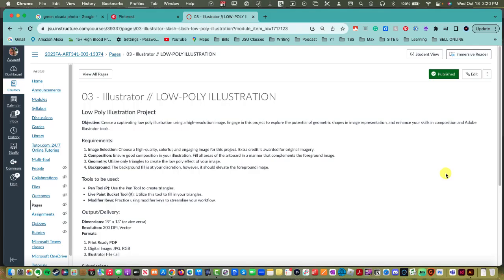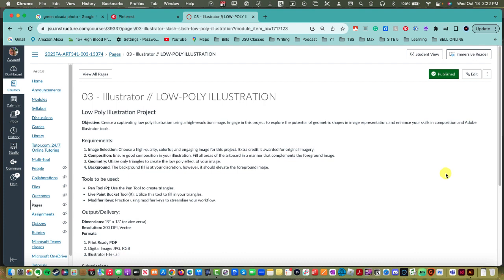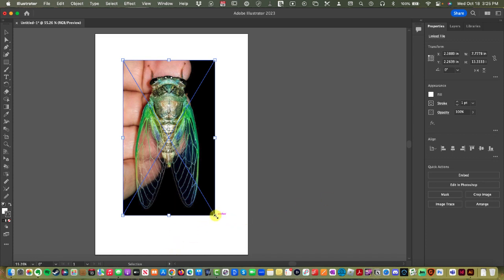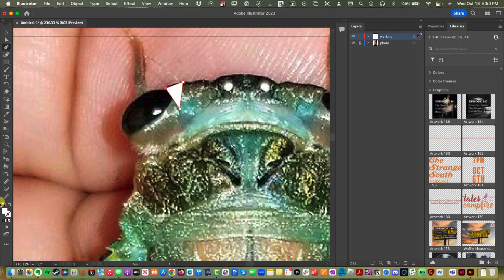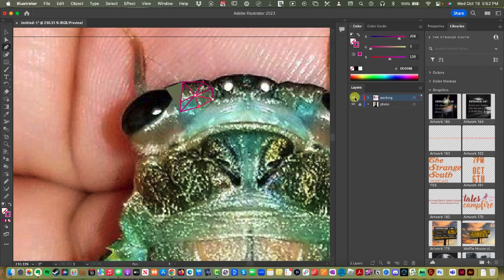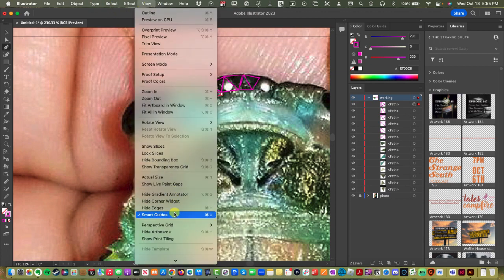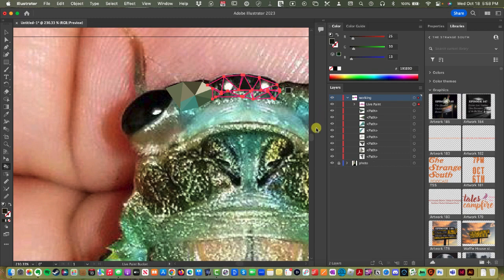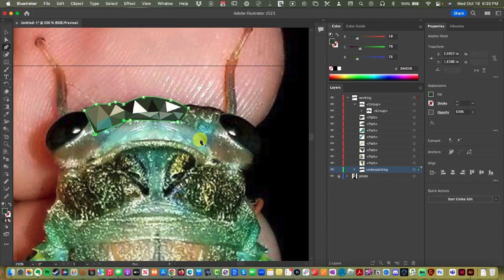Digital Literacy // Low Poly Project - Part 1